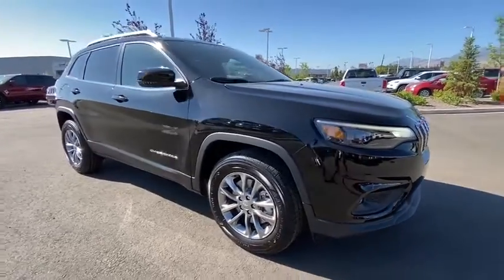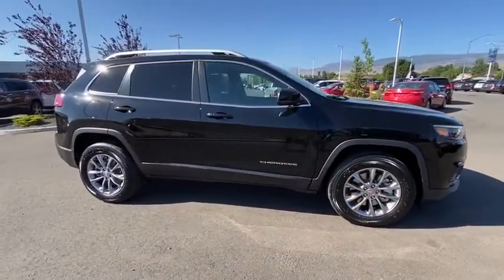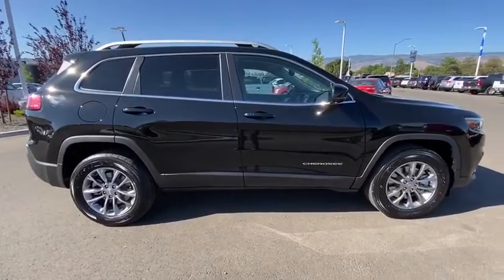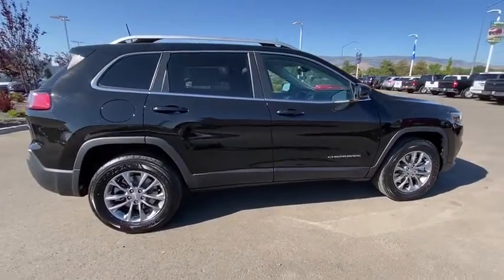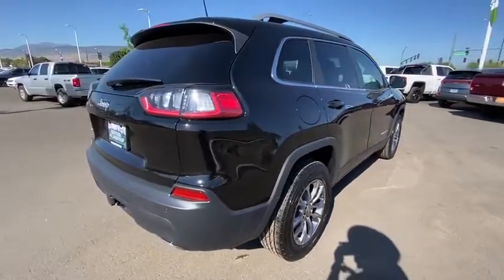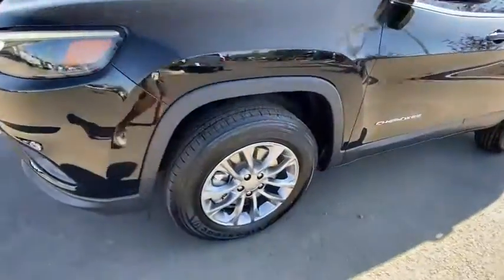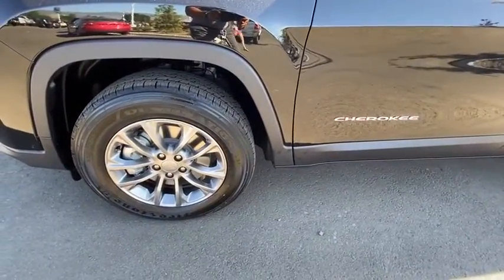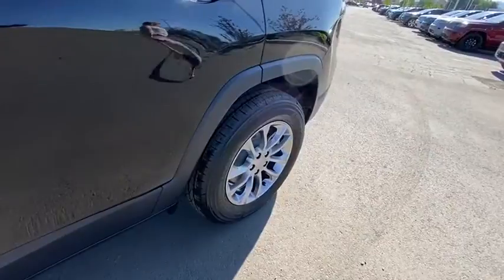2020 Jeep Cherokee Reno, Carson City, Northern Nevada, Sacramento, Elko, NV LD633744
Diamond Black Crystal P/C New 2020 Jeep Cherokee available in Reno, Nevada at Lithia Chrysler Jeep of Reno. Servicing the Carson City, Northern Nevada, Sacramento, Elko, NV area.
2020 Jeep Cherokee Lux 4x4 - Stock#: LD633744 - VIN#: 1C4PJMLXXLD633744

Heated Seats Blind Spot Monitor Bluetooth Smart Device Integration Apple CarPlay iPod/MP3 Input TRANSMISSION: 9-SPEED 948TE AUTOMATIC... Diamond Black Crystal P/C exterior Lux trim. FUEL EFFICIENT 27 MPG Hwy/19 MPG City! READ MORE! KEY FEATURES INCLUDE: 4x4 Back-Up Camera Satellite Radio iPod/MP3 Input Bluetooth Aluminum Wheels Blind Spot Monitor Apple CarPlay Smart Device Integration Rear Spoiler MP3 Player Keyless Entry Privacy Glass Steering Wheel Controls. OPTION PACKAGES: ENGINE: 3.2L V6 24V VVT W/ESS Dual Bright Exhaust Tips Engine Oil Cooler (STD) TRAILER TOW GROUP 7 & 4 Pin Wiring Harness Full Size Spare Tire Heavy Duty Engine Cooling 3.517 Axle Ratio Class III Receiver Hitch Trailer Tow Wiring Harness QUICK ORDER PACKAGE 26H LUX Engine: 3.2L V6 24V VVT w/ESS Transmission: 9-Speed 948TE Automatic Remote Start System Advanced Brake Assist Rain Sensitive Windshield Wipers Heated Front Seats Power Driver & Passenger 4-Way Lumbar Adjust Full Speed Forward Collision Warning Plus Power Front Driver/Passenger Seats Leather Wrapped Steering Wheel Windshield Wiper De-Icer Heated Steering Wheel Lux Package Lane Departure Warning Plus TRANSMISSION: 9-SPEED 948TE AUTOMATIC (STD). EXPERTS CONCLUDE: Great Gas Mileage: 27 MPG Hwy. OUR OFFERINGS: At Lithia Chrysler Jeep of Reno our first and foremost goal is to make your car-buying and ownership experience better than any other youve had near Carson City Auburn CA Sparks and beyond. And prepare to have your expectations exceeded. Price does not include $449 Dealer Doc fee taxes and license fees. Price contains all applicable dealer incentives and non-limited factory rebates. You may qualify for additional rebates; see dealer for details.